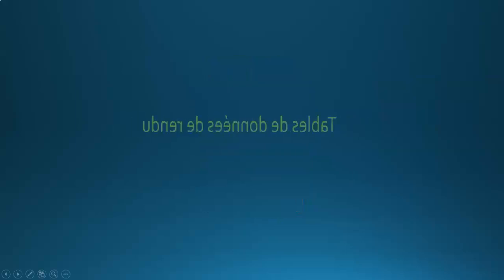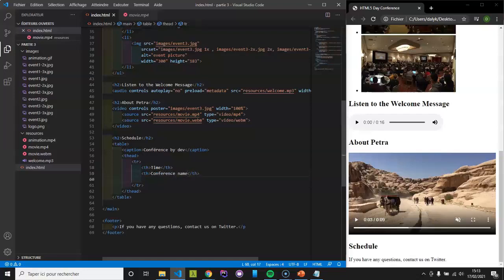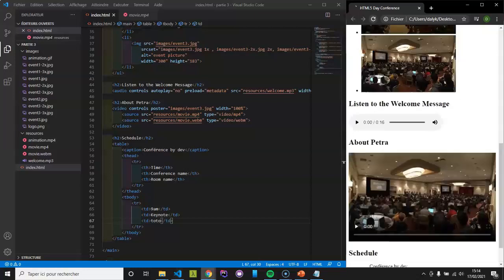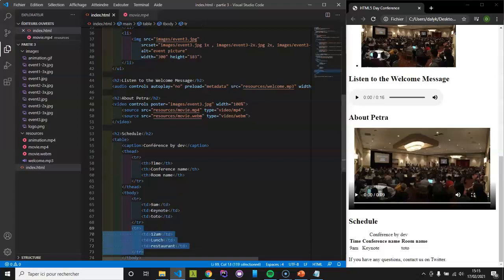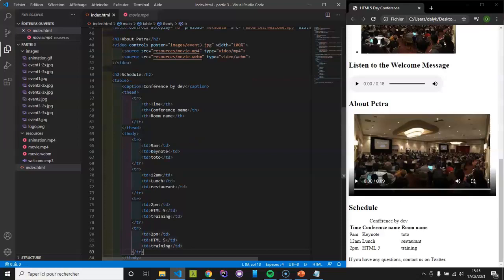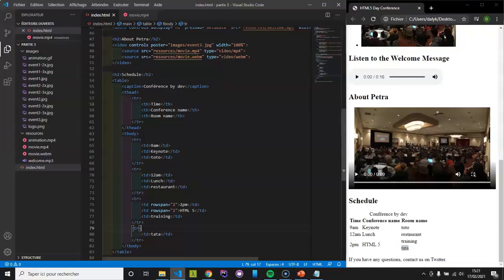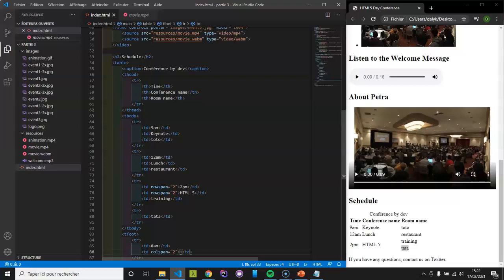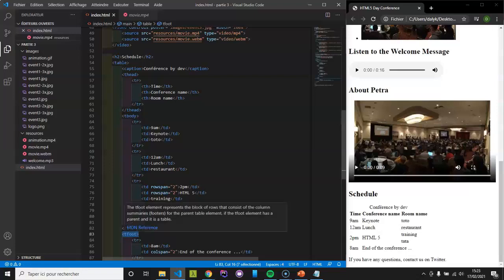Learn HTML 5 3 4 data and rendering tables